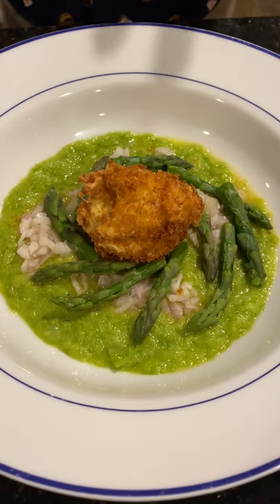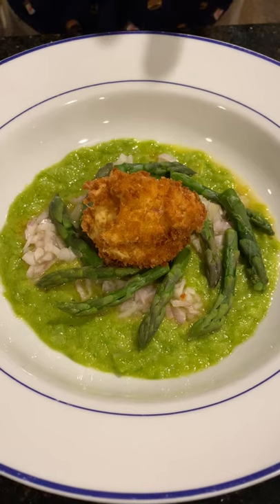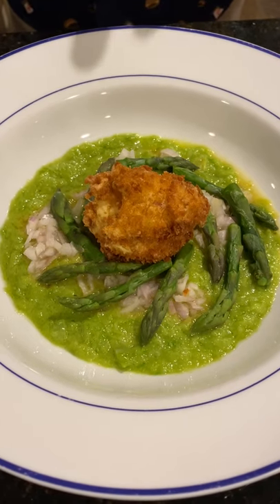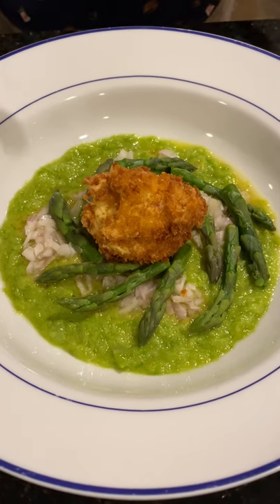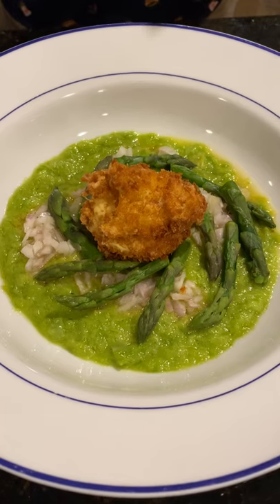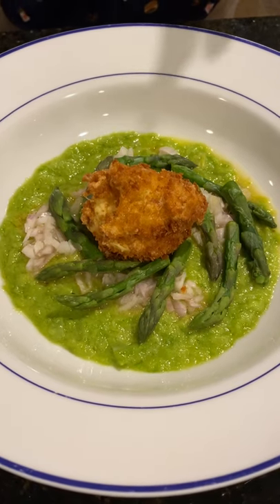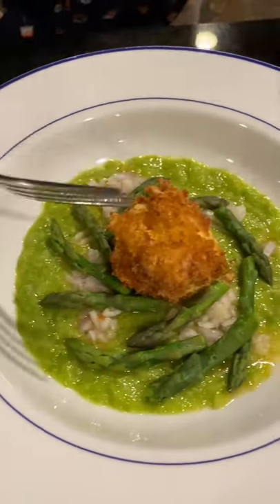Michael Ruhlman's "Mollet Egg with Asparagus" Recipe - the finished result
I made Chef Michael Ruhlman's "Mollet Egg With Asparagus" and here's what happens when you cut it open